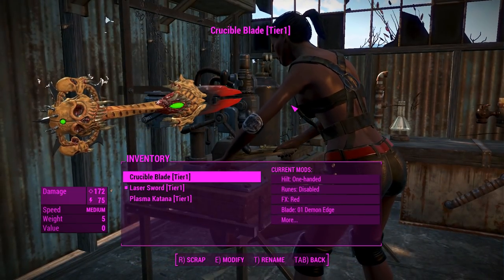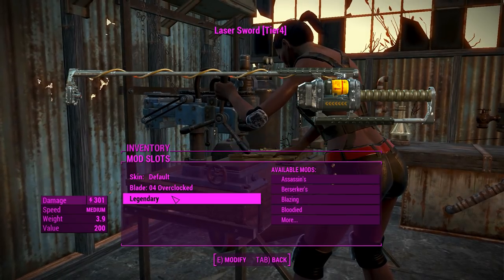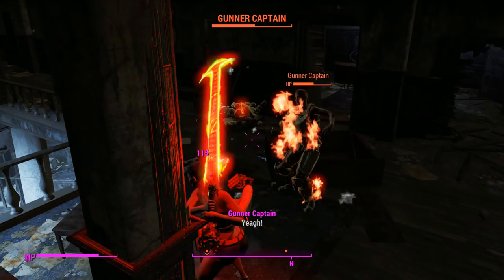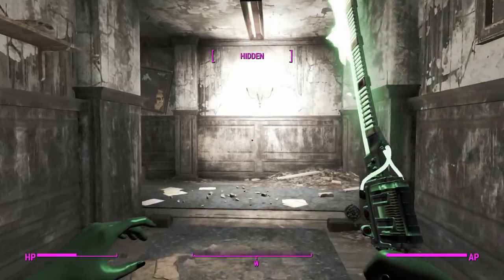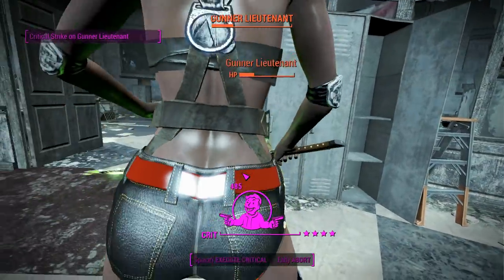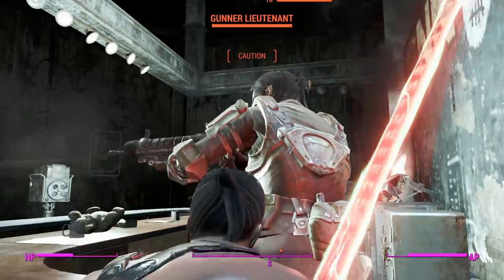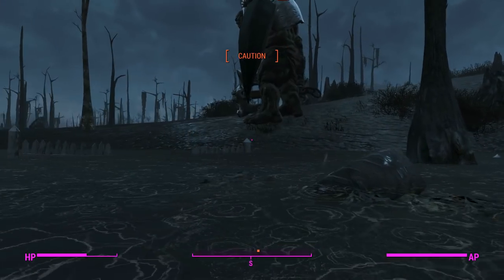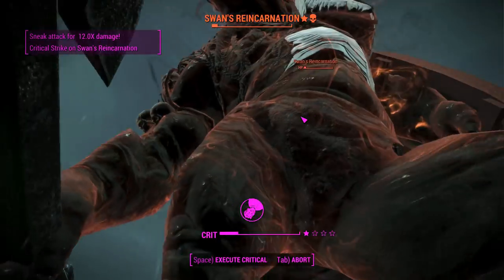Fallout 4: Weapon Showcases: CROSS_Blades (Mod)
XB1: Unable to find a port.